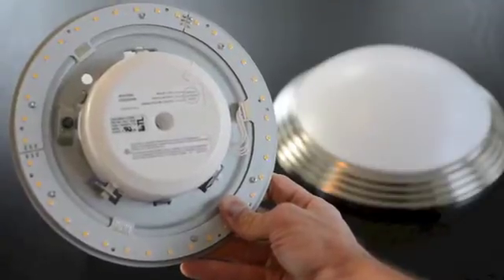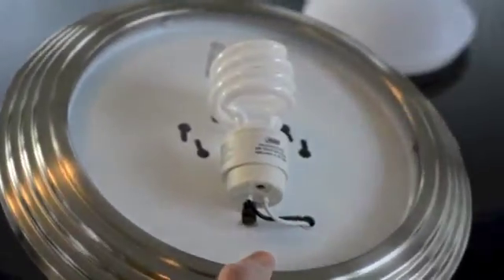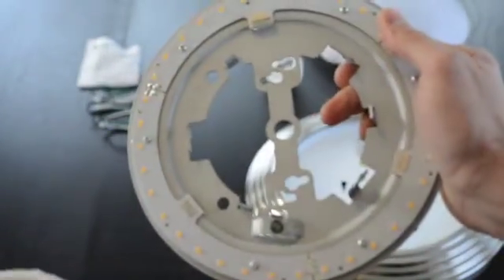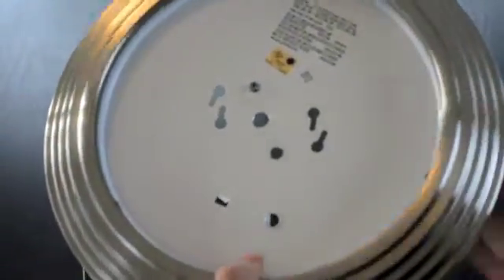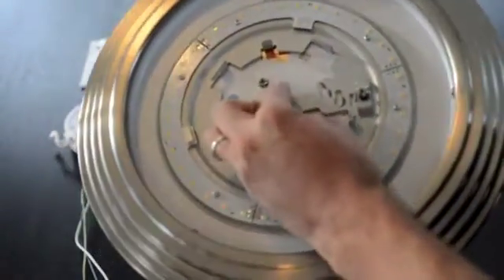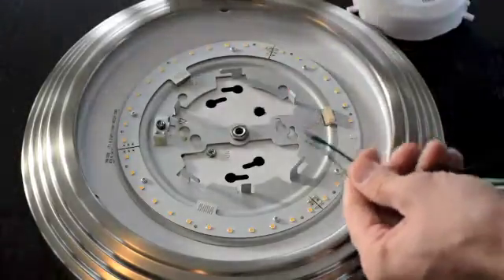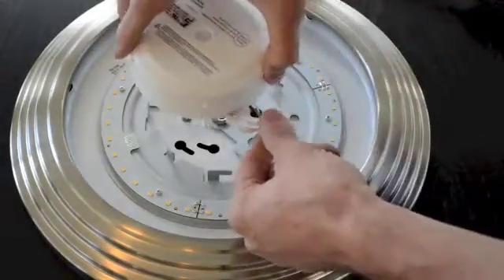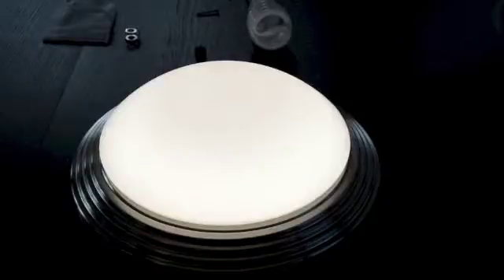Circular LED Installation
TERRALUX announces the latest LED downlight retrofits at Lightfair 2014. Built to replace pin-based CFLs in commercial downlights, The DR Series bypasses the existing CFL ballast. Rapid paybacks are achieved with efficacy above 85 lumens / watt, energy savings of 50 -- 75%, and the elimination of bulb and ballast replacements.

The DR Series fits into existing can fixtures from 5" to 10", both round and square. Light outputs range from 900 lumens (replacement for an 18 watt CFL) to 3400 lumens (replacement for dual 42 watt CFLs). Battery backup and dimming options are available. Fixtures can be continuously upgraded as LED's improve.